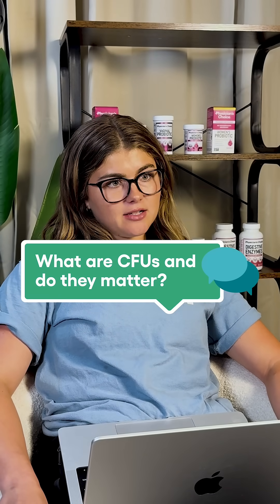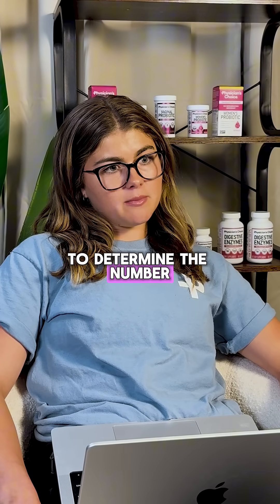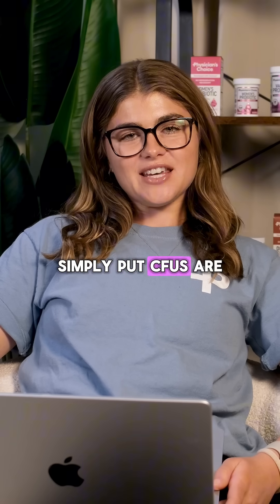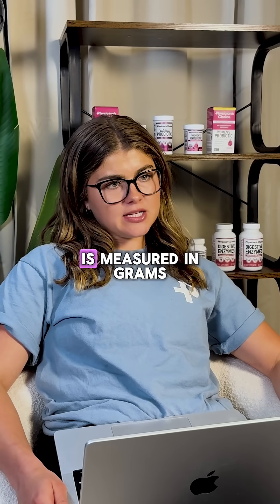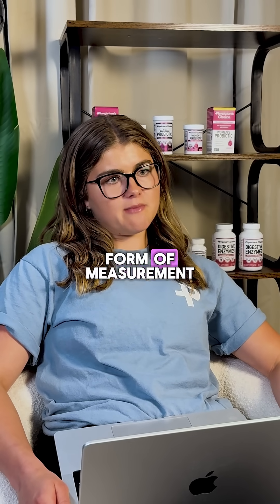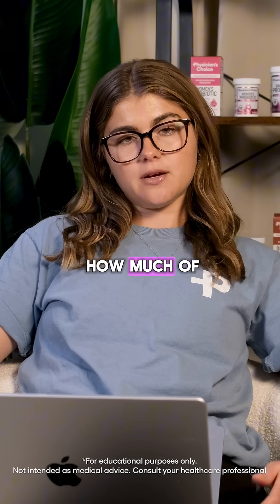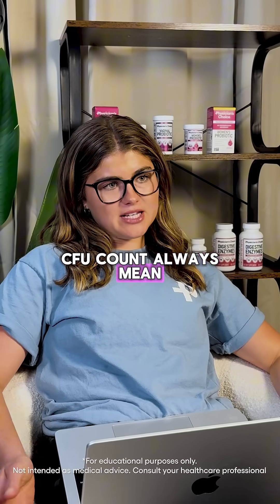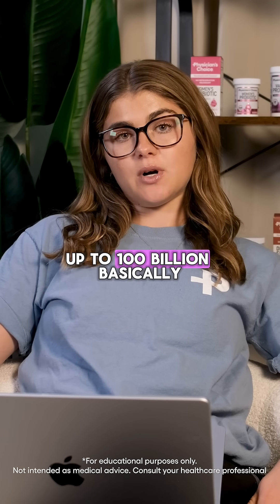What are CFUs, and do they actually matter in a probiotic?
Short answer: Yes, but it’s not just about choosing the highest number.
CFU stands for colony forming units, and the right count depends on the strain.

👉 Some strains are effective at higher CFU levels.
👉 Others deliver better results at lower CFU levels.
👉 What matters is that the CFU count is clinically backed for that specific strain.

There’s really no one-size-fits-all rule. That’s why at Physician’s Choice, we formulate based on research, not trends.

So when you’re choosing a probiotic, don’t just look at the number.
✔️ Check the CFU count
✔️ Know the strains
✔️ Make sure it’s made for what YOU need

Helping you ChooseWell with high-quality probiotics designed to help you feel at home in your body.
⚕ Developed with Doctors
🧪 Third-Party tested for Quality you can Trust
🚫 No GMOs, Additives, or Major Allergens – just the good stuff
✨ Broad-Spectrum & Targeted Support for Real Results
🛒 Available at Target, Walmart, Amazon, CVS & PhysiciansChoice.com